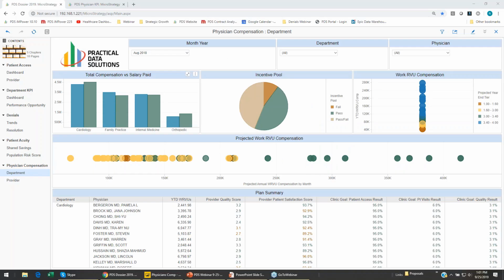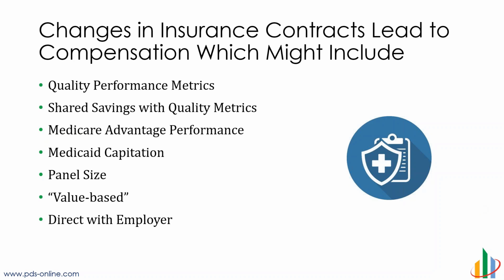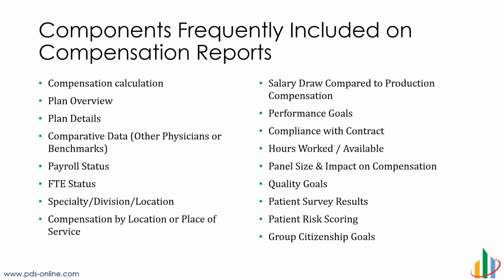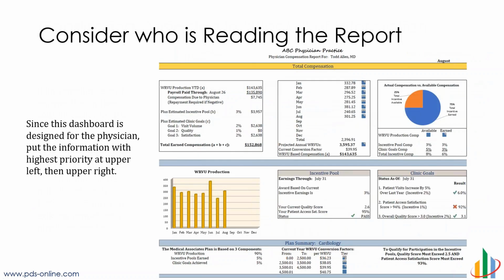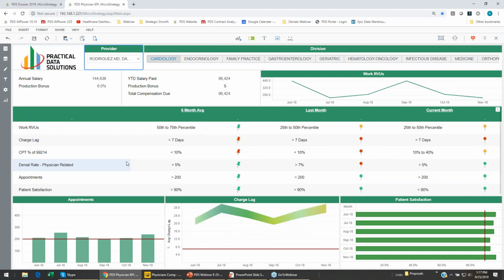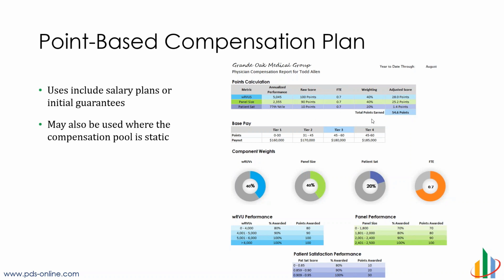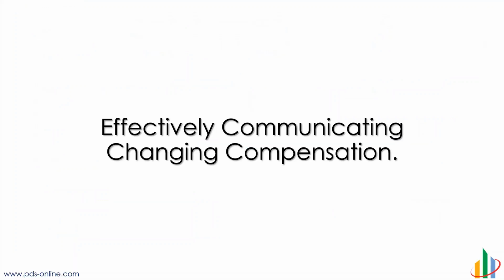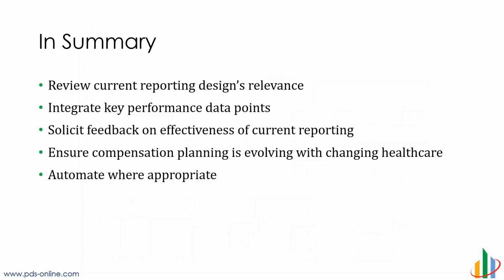Effectively Communicating Physician Compensation With Visual Analytics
Learn about physician compensation effective visualization and reporting that include benchmarks, RVUs, peer and group performance markers, patient satisfaction feedback, and scheduling data.

Understand why data analytic visualizations that include benchmarks, colors, definitions, and other features can effectively guide an analyst through the physician compensation analysis – including actual compensation calculations, comparisons to peers or benchmarks, and group performance markers. Including population health results, patient satisfaction feedback, and scheduling data allows the reader to understand the drivers of physician compensation and how to improve compensation.

Webinar covers:
• Understanding how the changing healthcare environment impacts compensation
• How to utilize dashboards to communicate compensation
• Effective graphics and visualization for providing content and context

Originally presented on September 25, 2019 by Practical Data Solutions’ Russell Hendrickson, CEO, and Becky Cook, Executive Consultant.